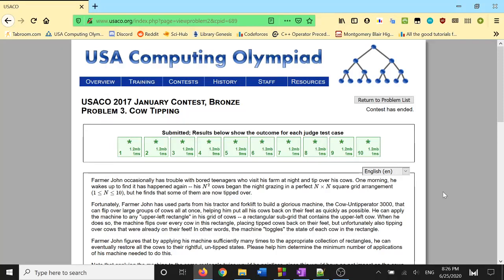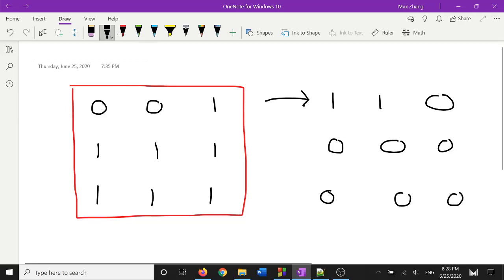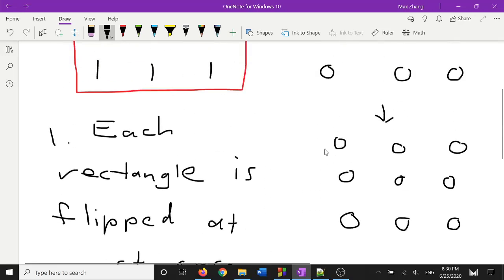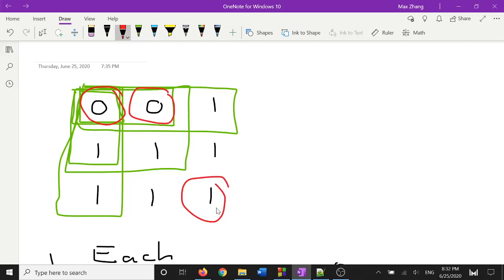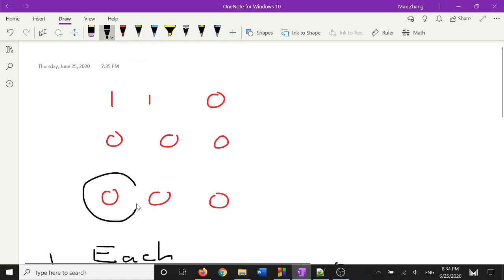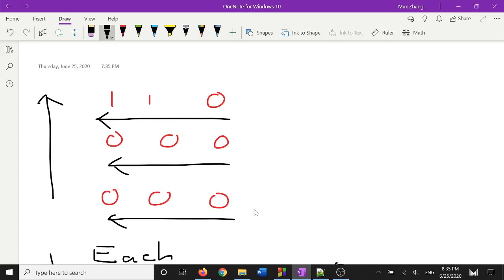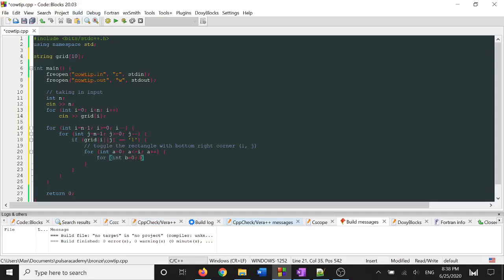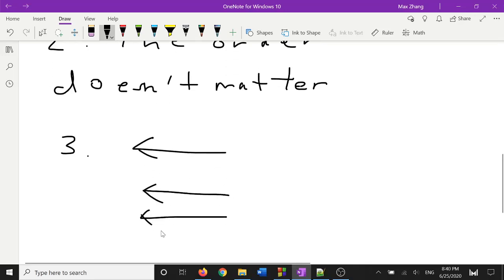USACO Bronze Jan 2017 - "Cow Tipping" - Pulsar Academy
USACO Bronze Jan 2017 Contest
Problem: "Cow Tipping"